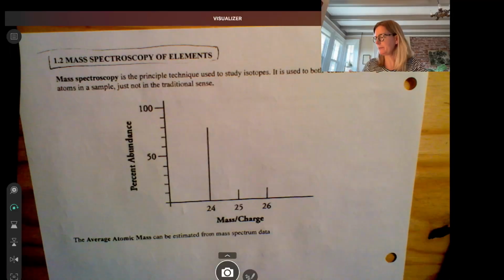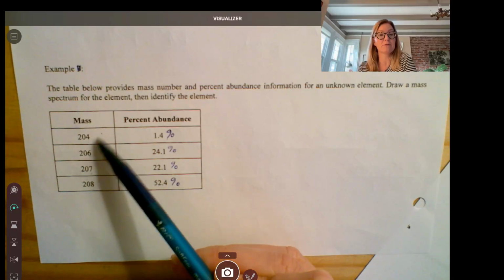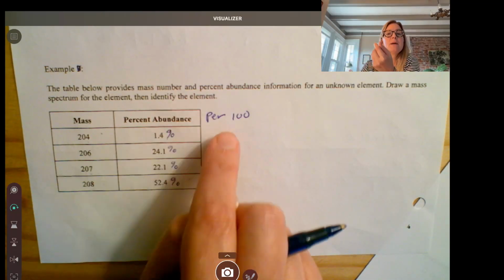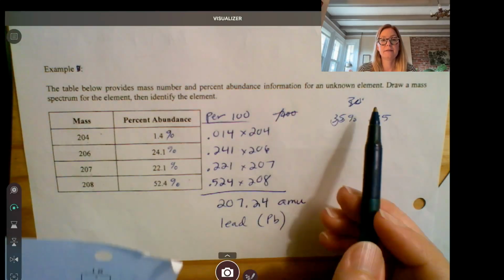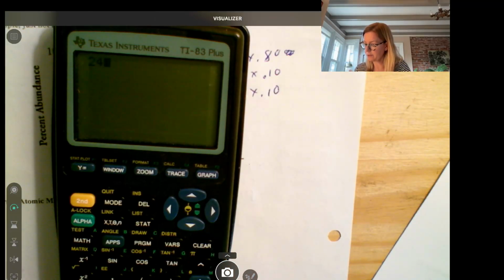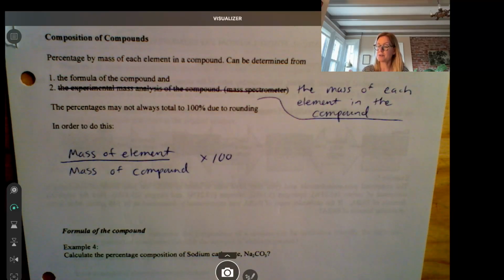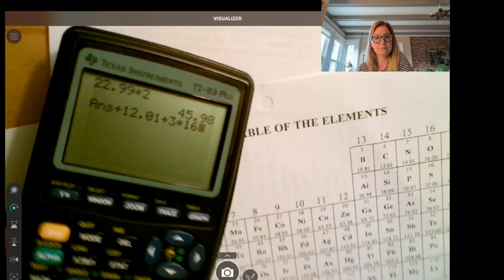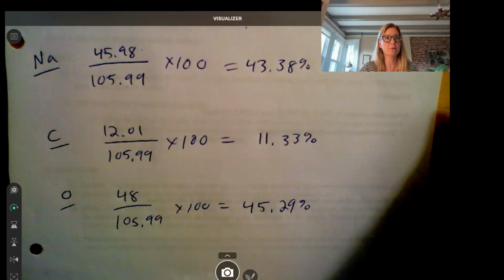1.2 AP Summer Work